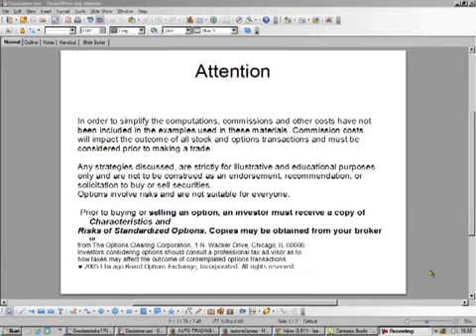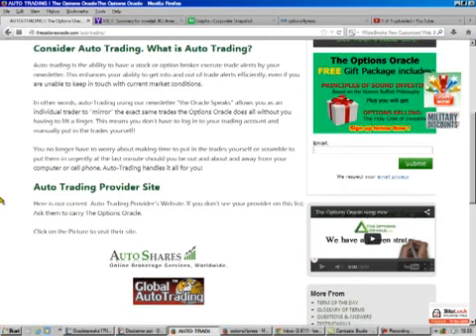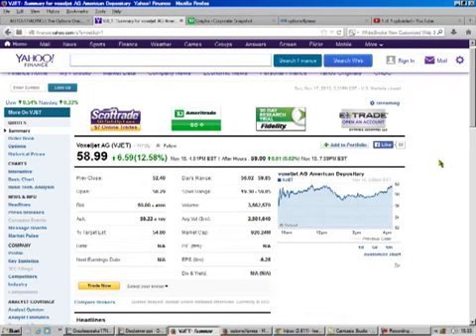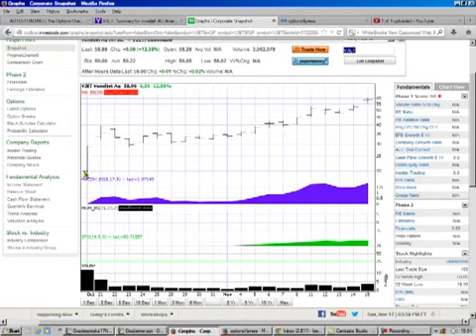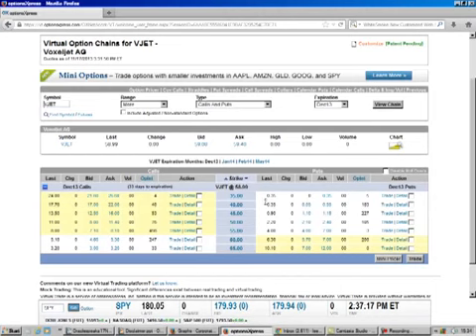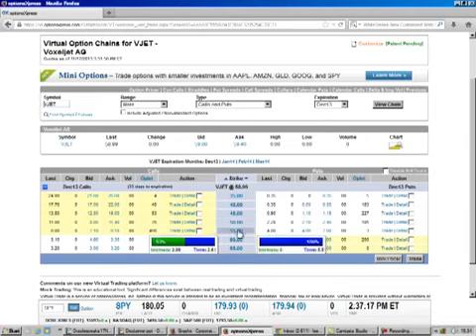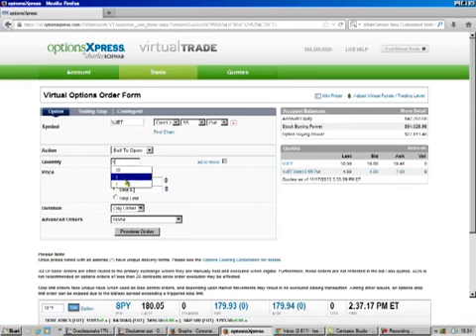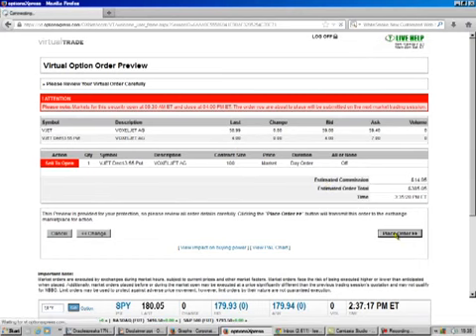How to sell a put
Selling a Put. Making money with time.
The original uploader of this video is